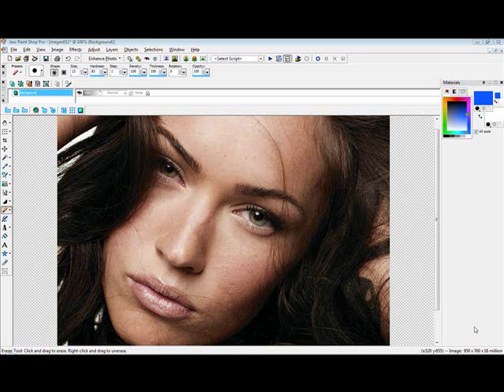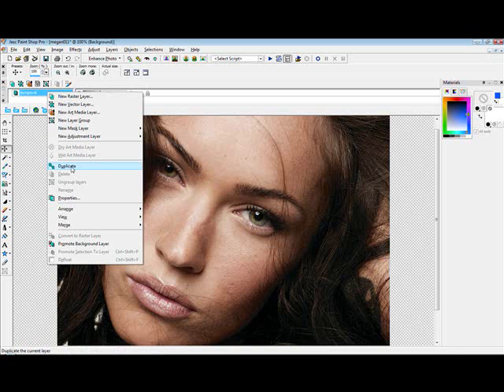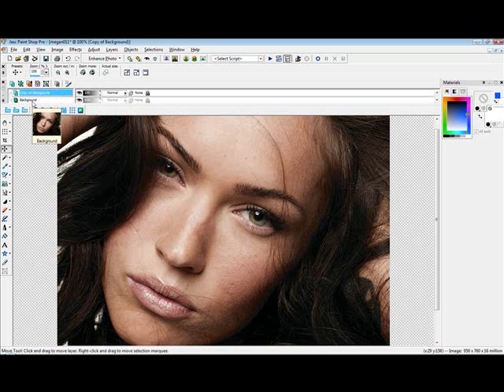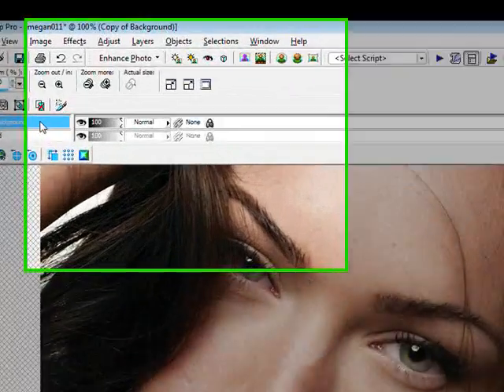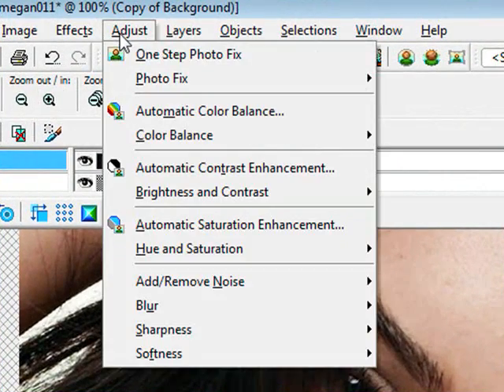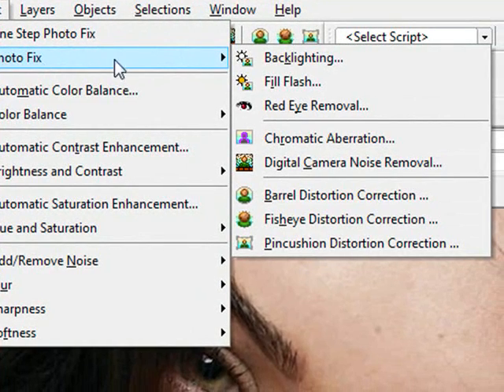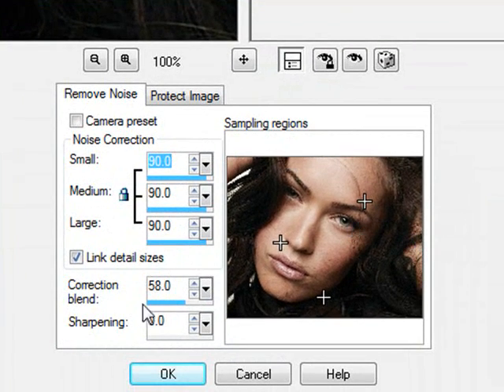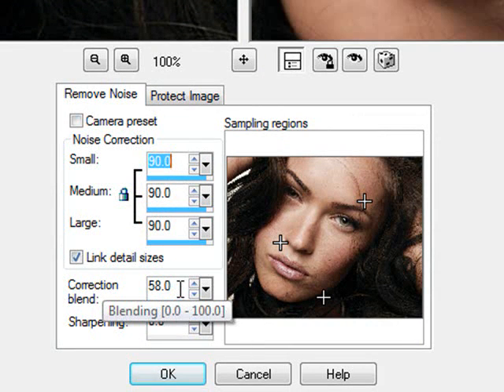Airbrush Skin in Paint Shop Pro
Learn how to airbrush skin in PAINT SHOP PRO 9 or higher quickly and easily